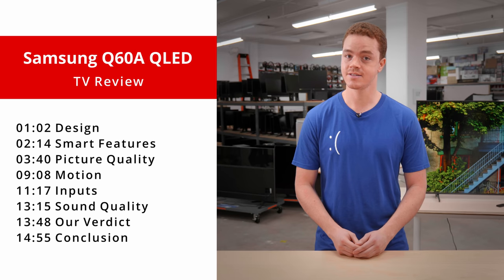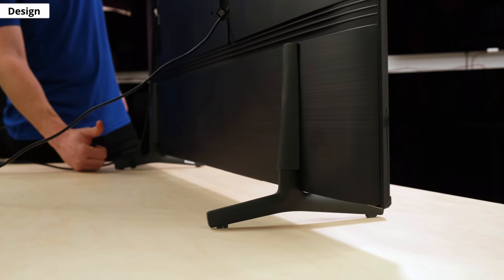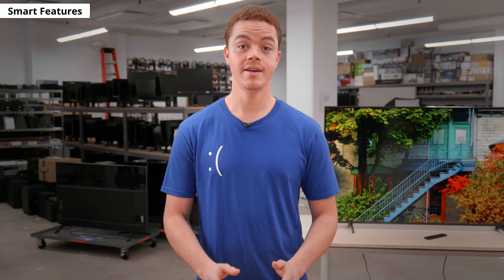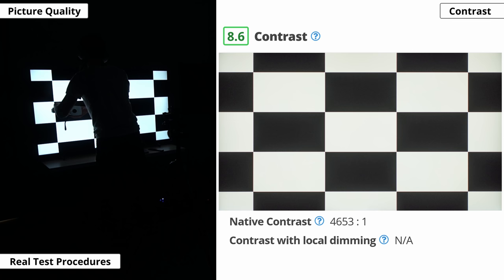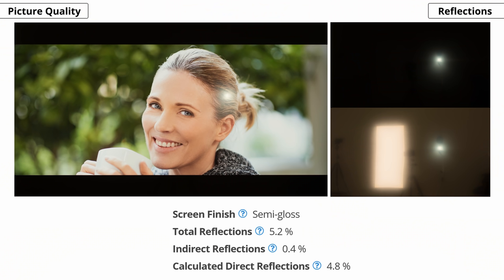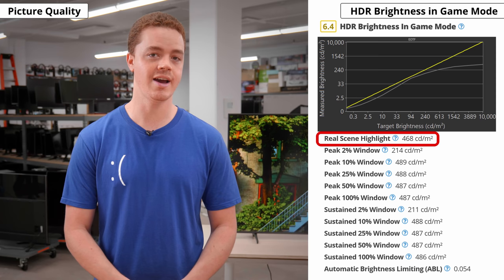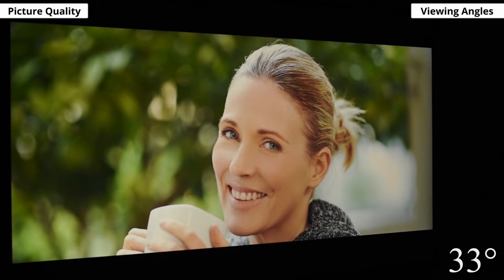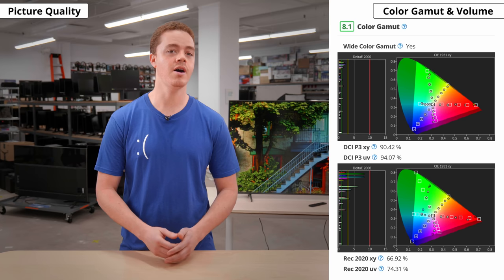Samsung Q60A QLED TV Review (2021) – Entry-Level QLED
They're finally here! We've started to receive and test Samsung's 2021 TVs. We tested the Samsung Q60A QLED, so today we'll talk about our results with you. It's a pretty decent entry-level TV. We'll start off by looking at the build quality and style. Next, we look at the picture quality, and how it affects your viewing experience. We'll talk about gaming and its performance in that regard. Last but not least, we'll see how it improved from last year's Q60T, and it compares versus the competition.

Model tested: 55” (QN55Q60AAFXZA)
Should also be valid for the other 43" (QN43Q60AAFXZA), 50" (QN50Q60AAFXZA), 60" (QN60Q60AAFXZA), 65" (QN65Q60AAFXZA), 70" (QN70Q60AAFXZA"), 75" (QN75Q60AAFXZA), 85" (QN85Q60AAFXZA)

00:00 Intro
01:02 Design
02:14 Smart Features
03:40 Picture Quality
09:08 Motion
11:17 Inputs
13:15 Sound Quality
13:48 Our Verdict
14:55 Conclusion